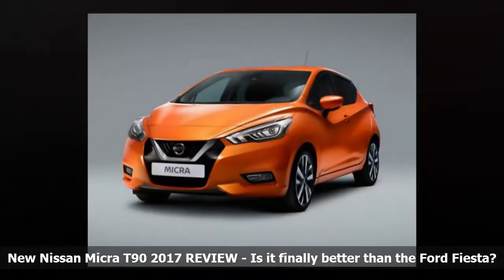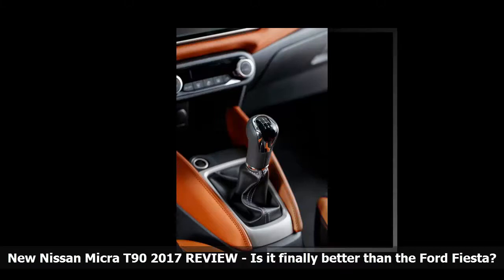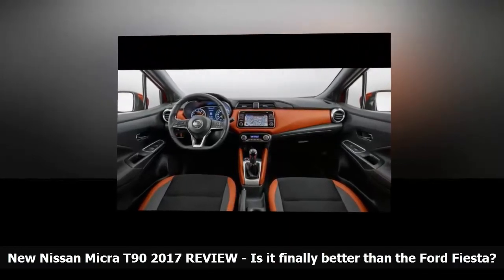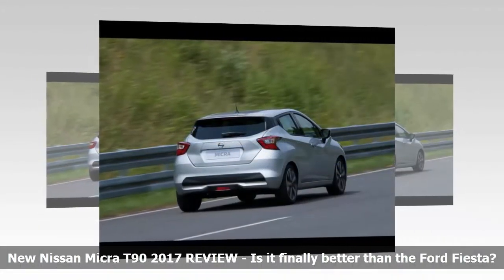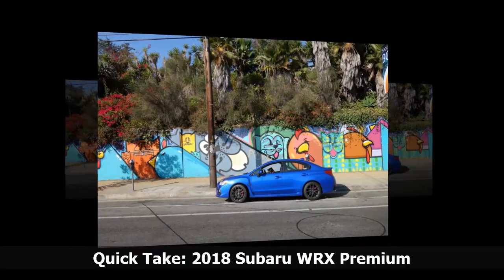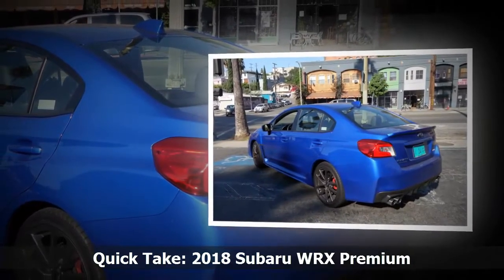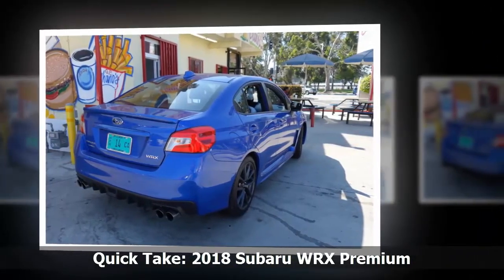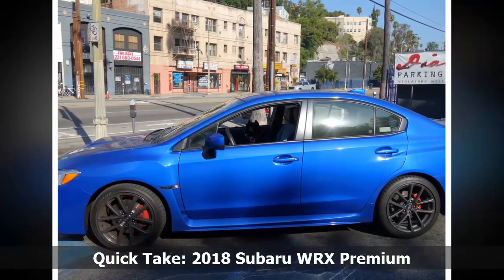New Nissan Micra T90 2017 REVIEW - Is it finally better than the Ford Fiesta?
HAS any car undergone as many changes as the Nissan Micra?

Logbook Lowdown

Price: from £13,915
Engine: Petrol – 900cc, turbo Power: 0 to 60mph in 12.1 seconds, 109mph top speed
Fuel economy: 61.4mpg
CO2 emissions: 104g/km
Rivals: Citroën C3, Renault Clio, VW Polo, Peugeot 2008, Vauxhall Corsa
Rating: 8/10